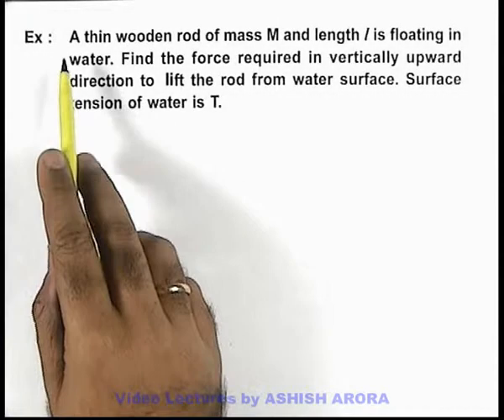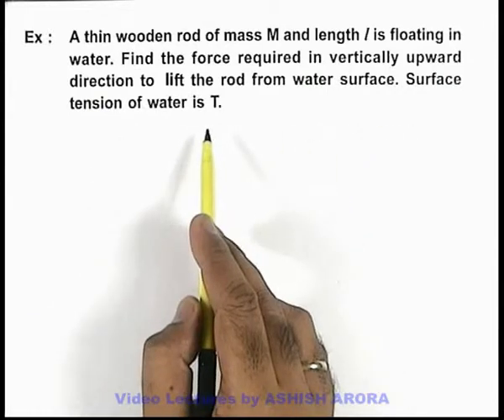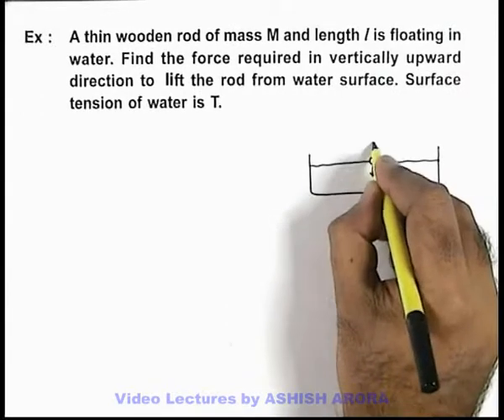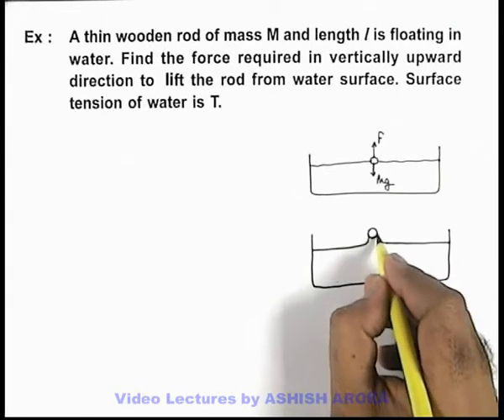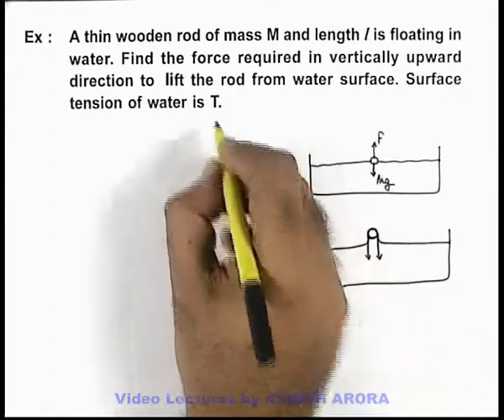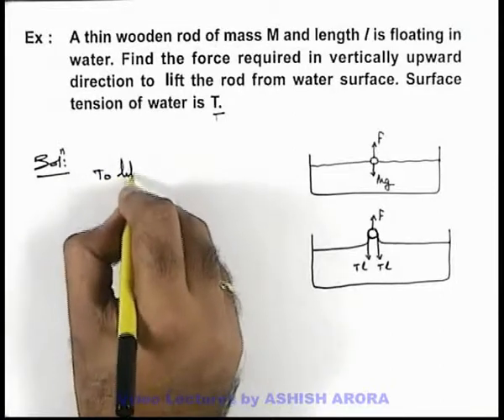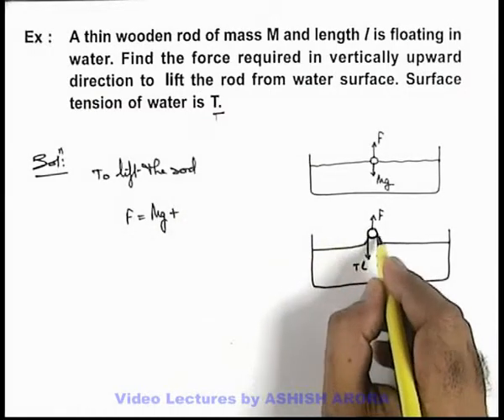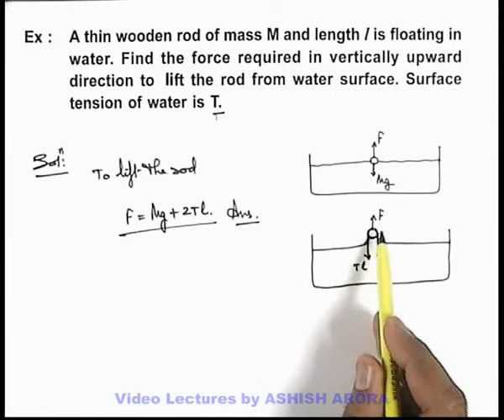4. Physics | Surface Tension | Solved Example-1 on Surface Tension | by Ashish Arora (GA)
Solved Example on Surface Tension
Learn complete Physics Video Lectures on Surface Tension for IIT JEE by Ashish Arora. This is the most comprehensive website on Physics covering all the topics in detail. No wonder, in its trial run itself, this one of its kind website topped the world ranking on Physics learning.